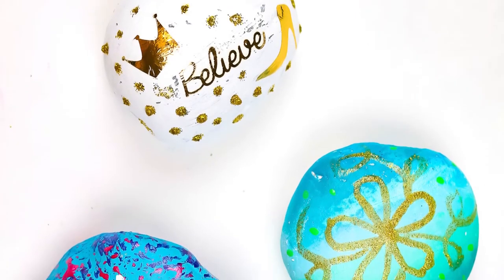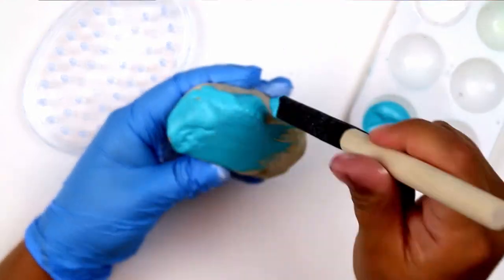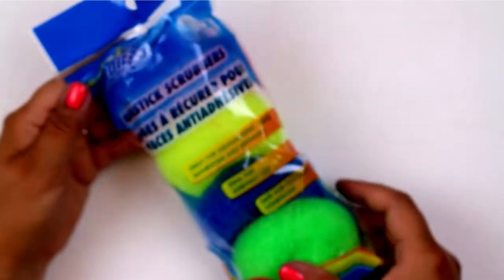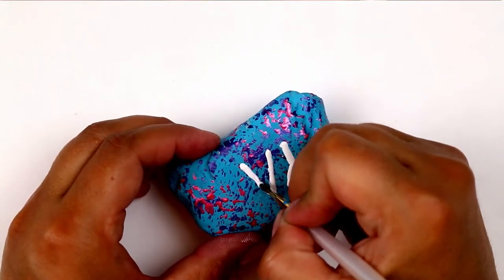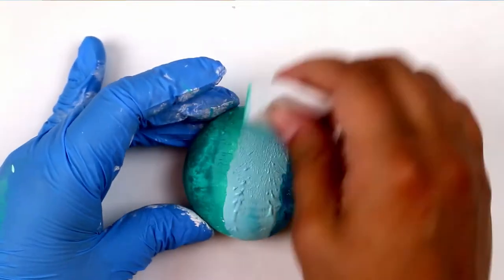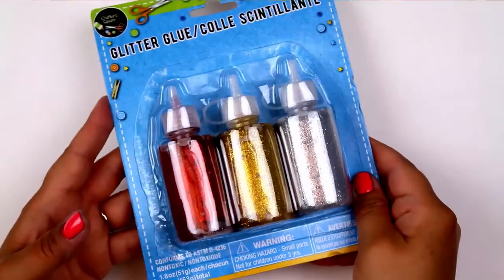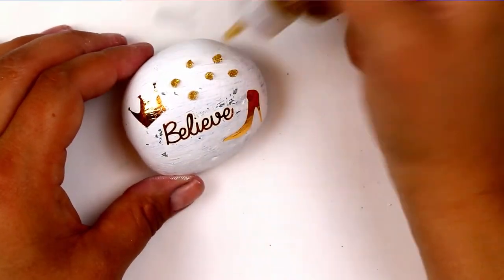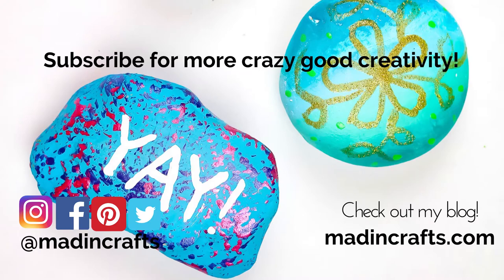How to Paint Rocks with Dollar Store Supplies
Painting rocks is so fun! Use inexpensive supplies from the dollar store to create new and unique designs.